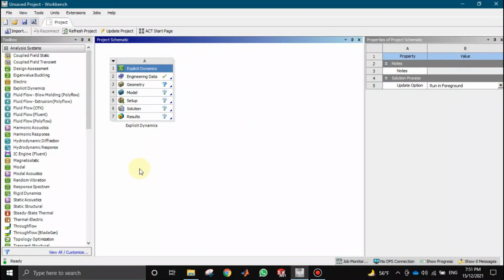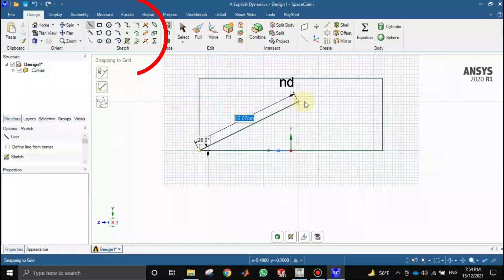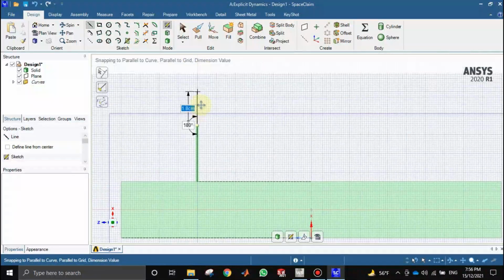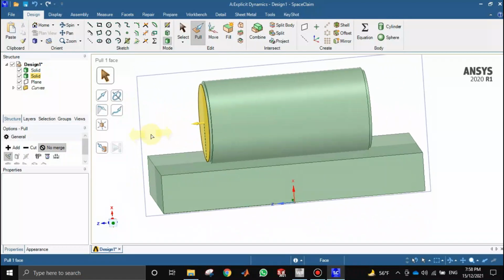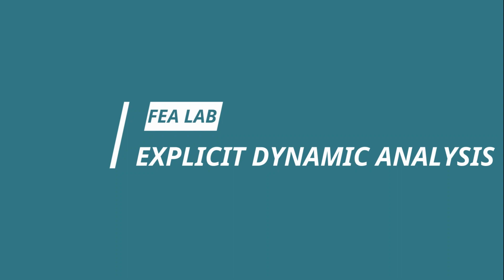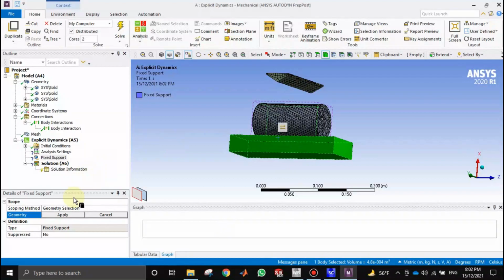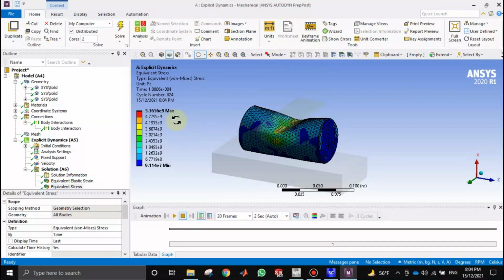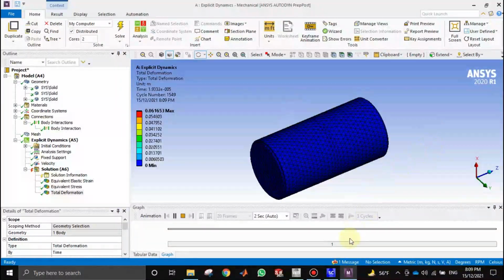Ex.12 Explicit Dynamic Analysis | ANSYS WB | Modelling and Simulation | CAD | Mechanical Engineering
In this video, we have conducted our exercise/lecture 012 of doing modelling and simulation of an Explicit Dynamic Analysis of crushing a soda can by utilizing CFD Simulation in ANSYS Workbench with the help of structural analysis, modelling, FEA, Meshing and workbench commands. This Exercise is presented to you by one of the renowned Mechanical Engineering scholar Prof. Dr. Muhammad Mahmood Aslam Bhutta also known as Dr. Bhutta.